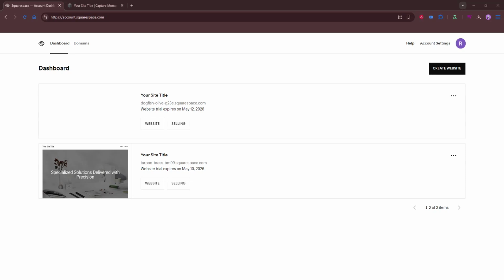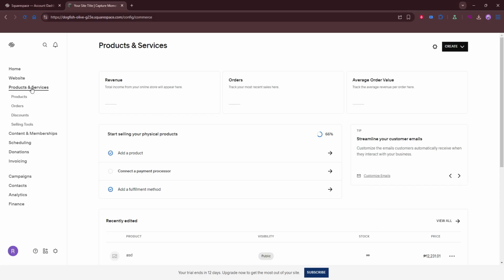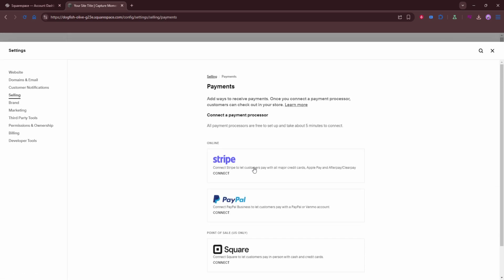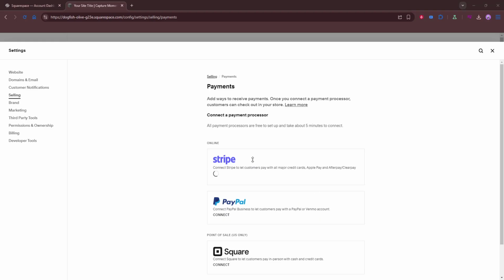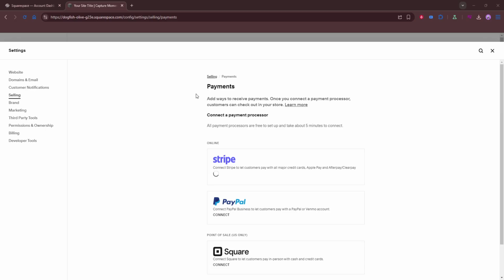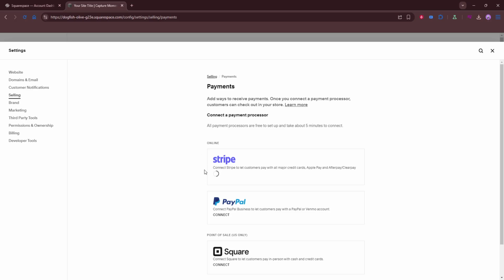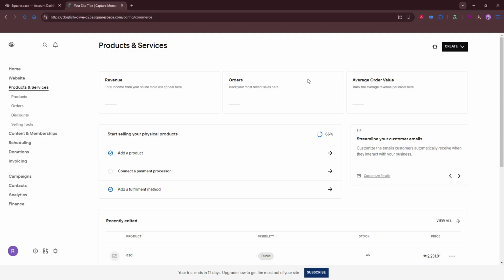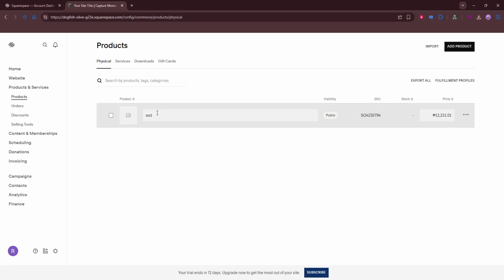How To Connect Stripe To Squarespace [2026 Full Guide]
In today's video we cover How To Connect Stripe To Squarespace [2026 Full Guide]